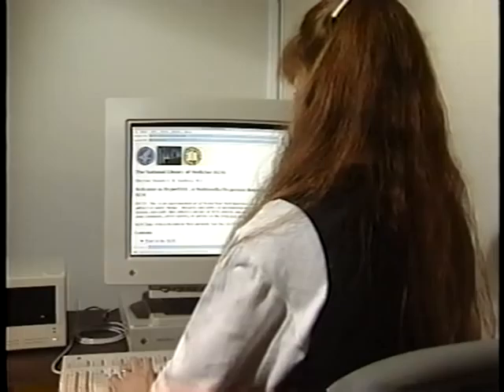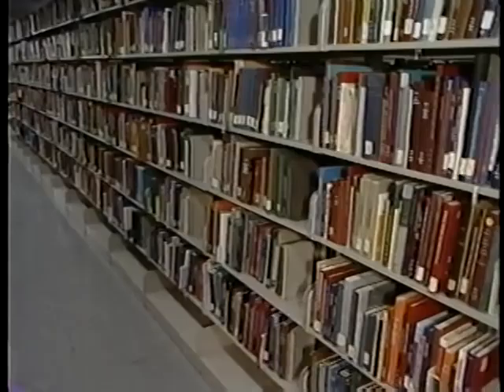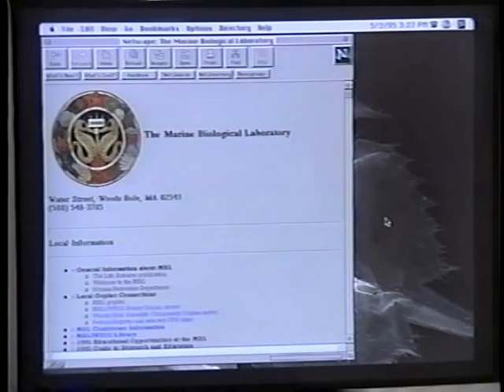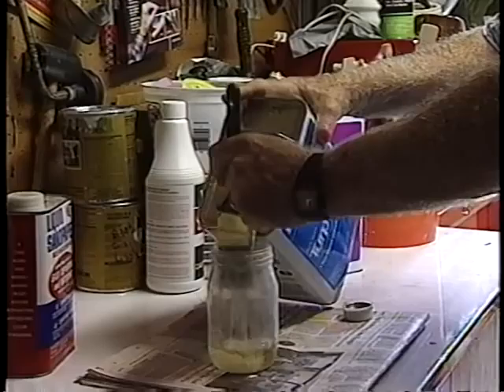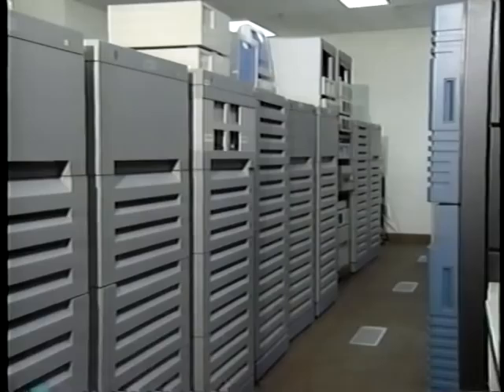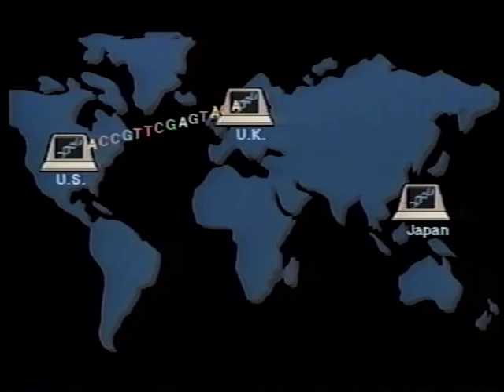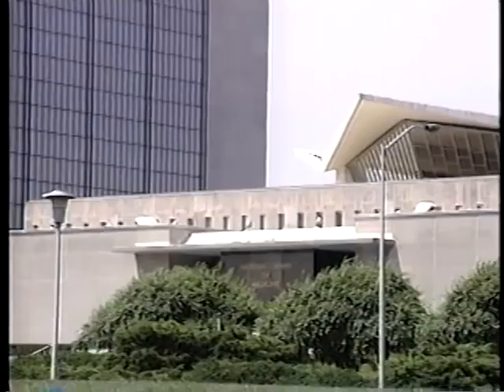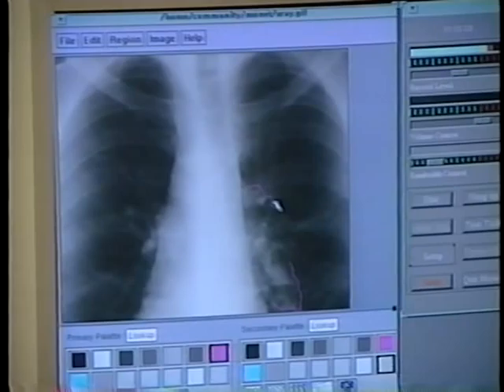Your Key to Medical Information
National Library of Medicine

NTIS AVA19971VNB1

Describes current NLM services using vignettes from actual case histories of the Library's online and other service offerings.